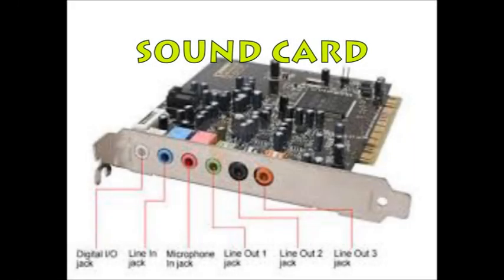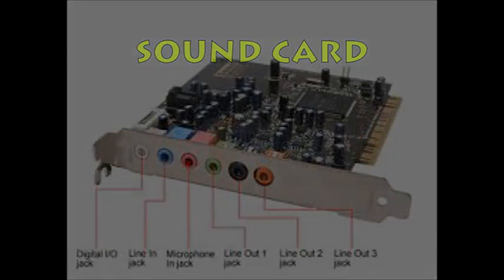Daltons Computer Project